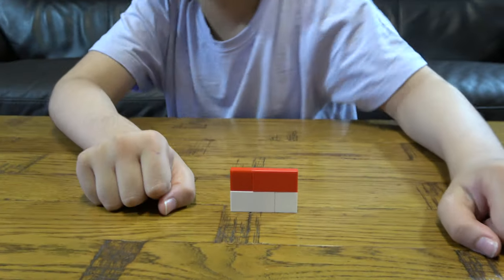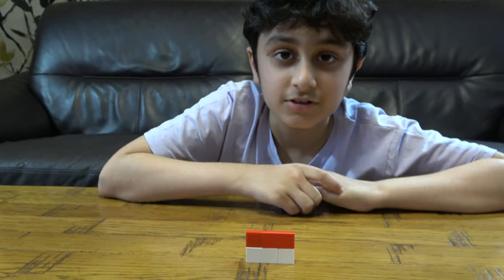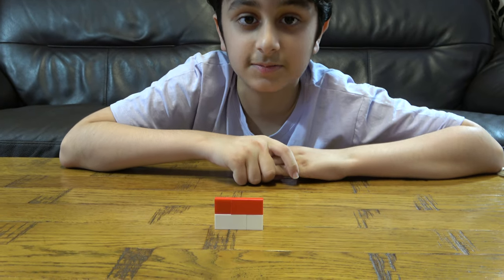Building a Lego Country Flag of Indonesia